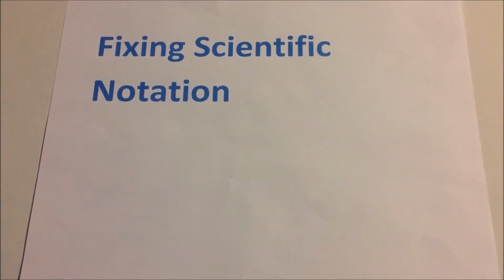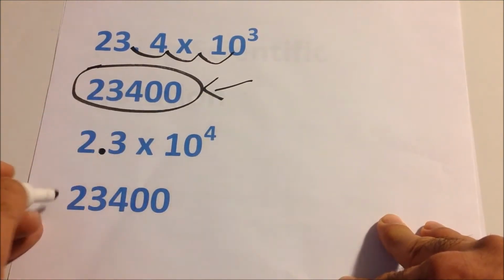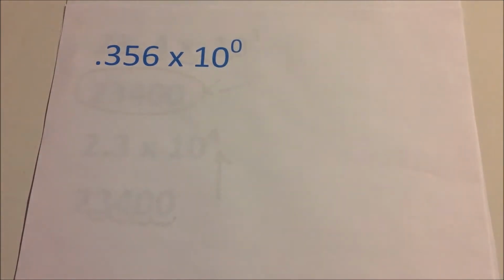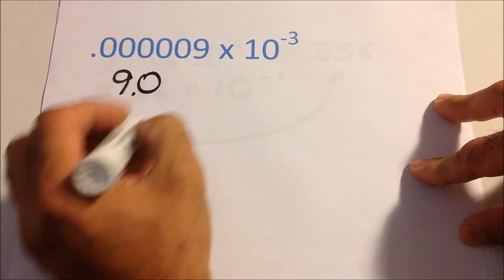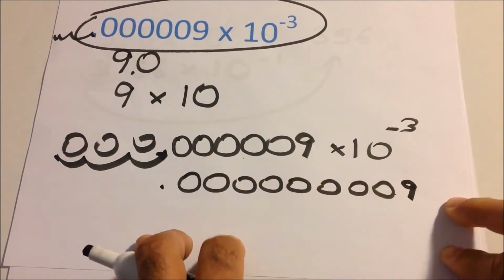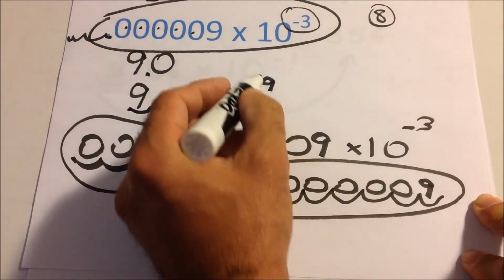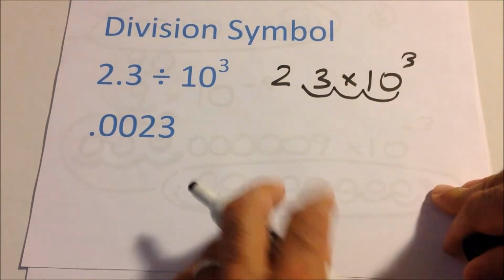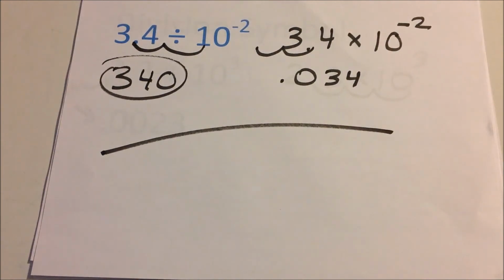Fixing Scientfic Notation